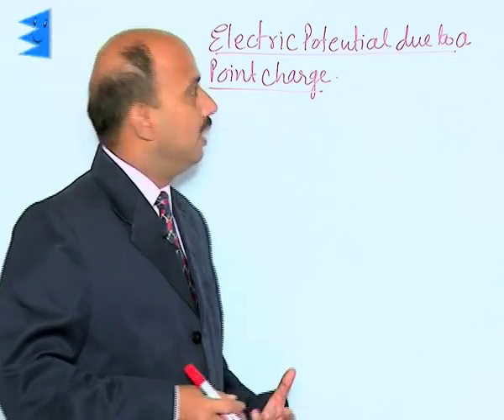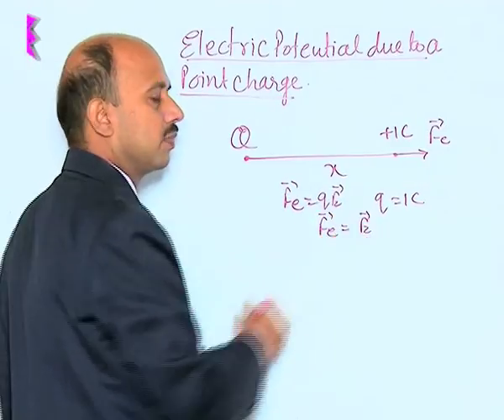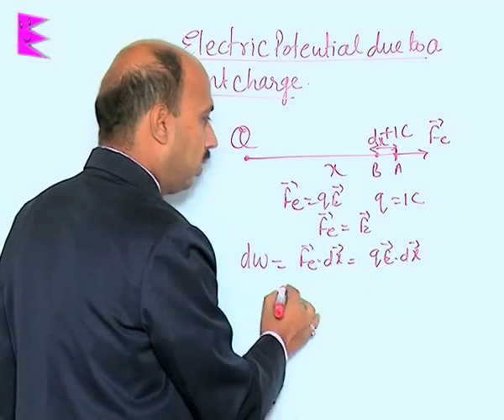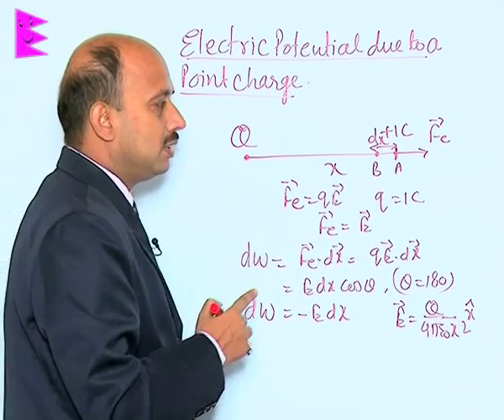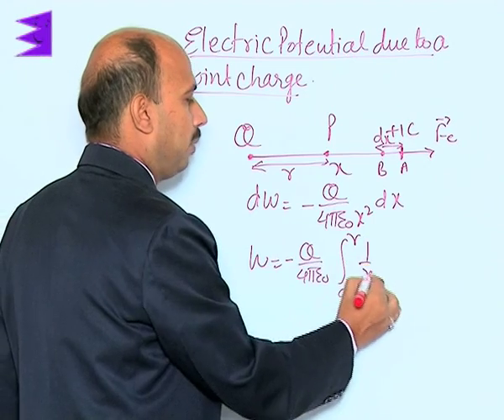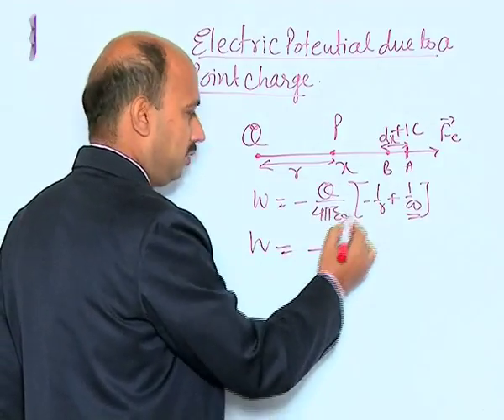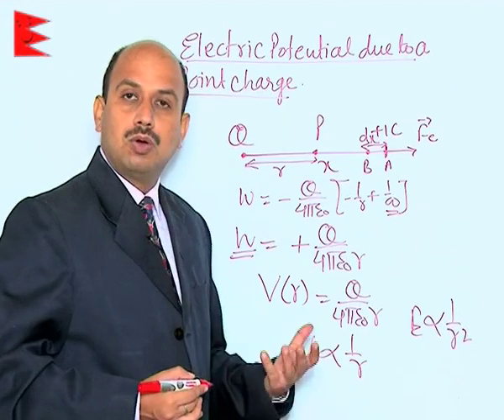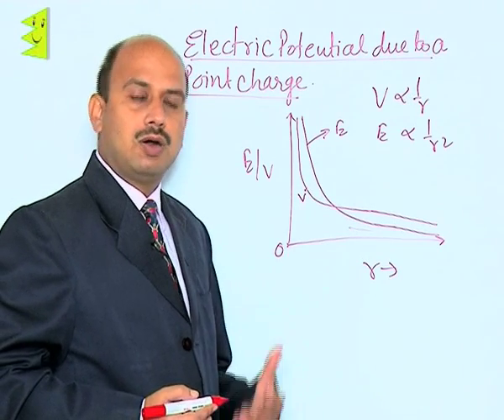CBSE Class 12 Physics Electrostatic Potential Capacitance Electrostatic Potential Due |Extraminds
Topic: Electrostatic Potential Due to a Point Charge
Extraminds